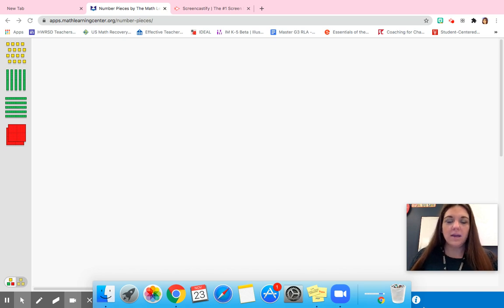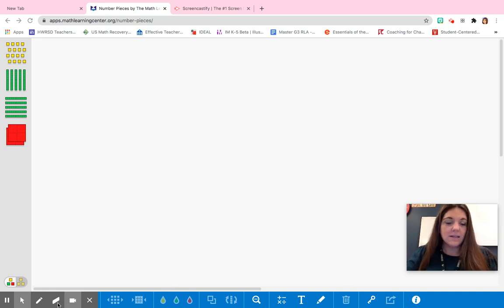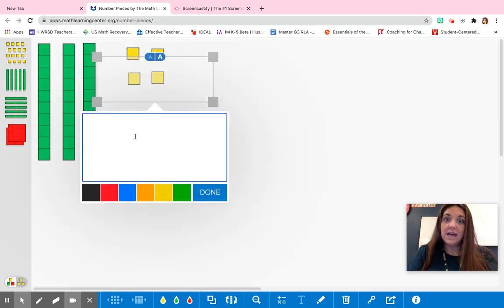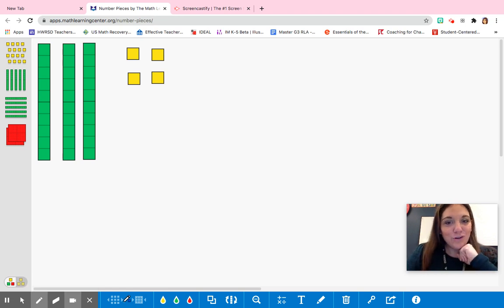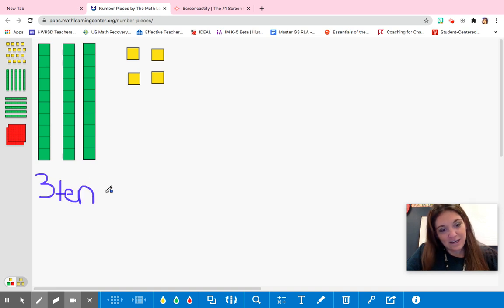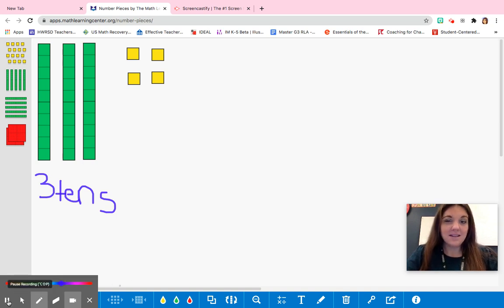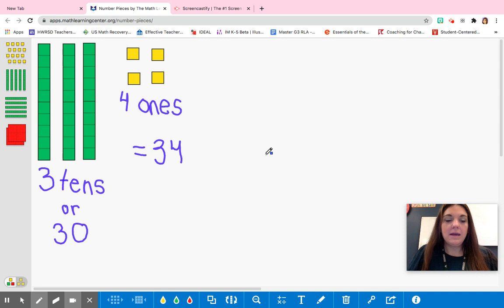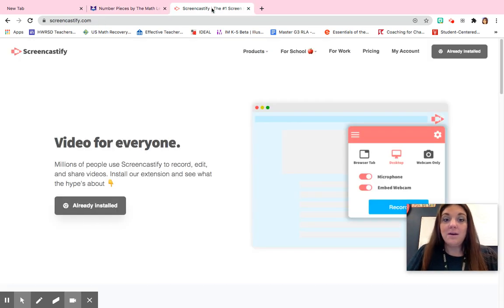Reasons to Use Screencastify